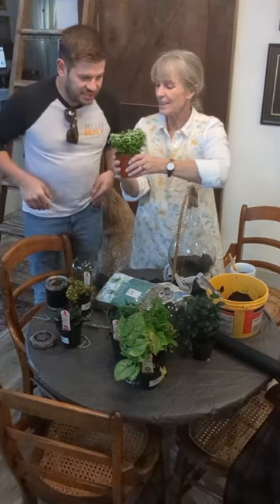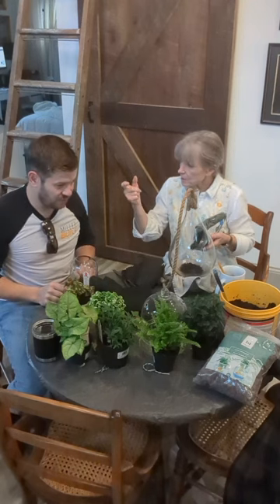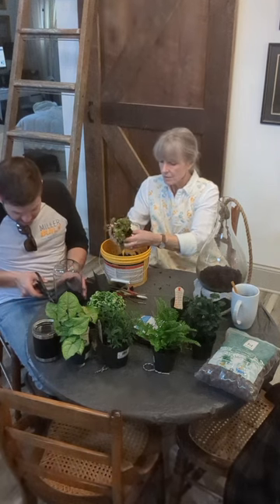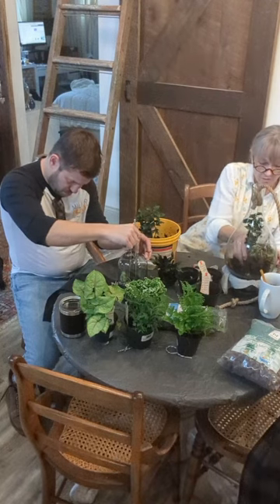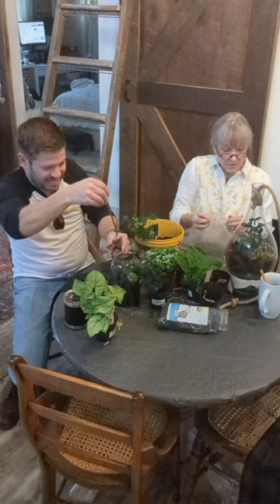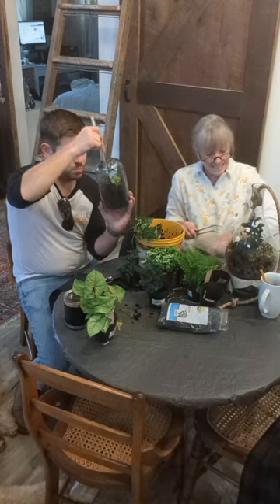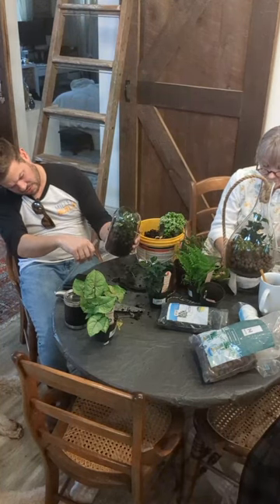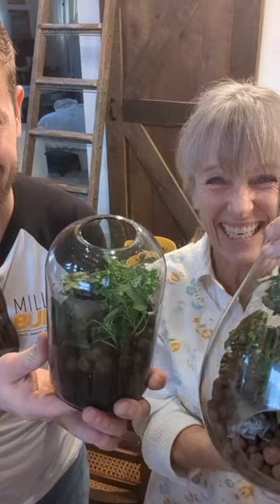tutorial Tuesday with Cory Miller, terrarium making